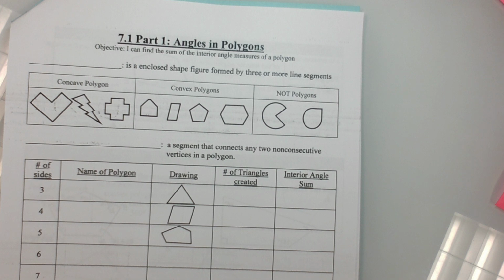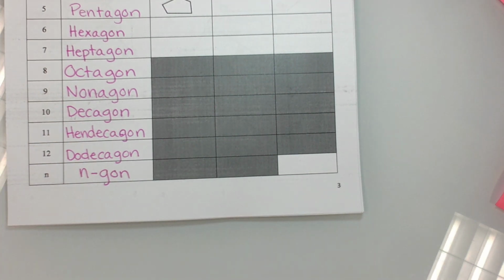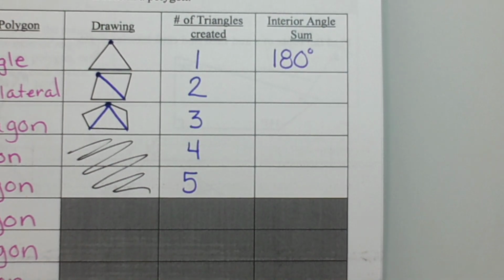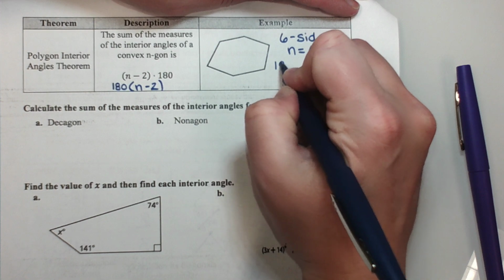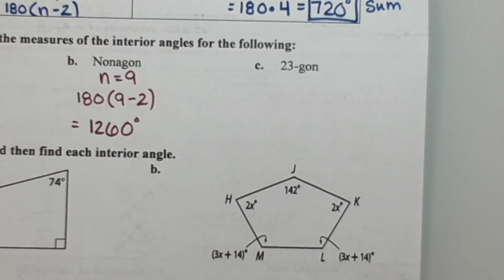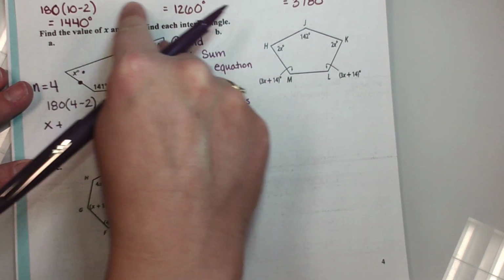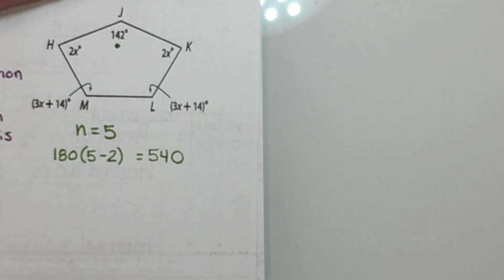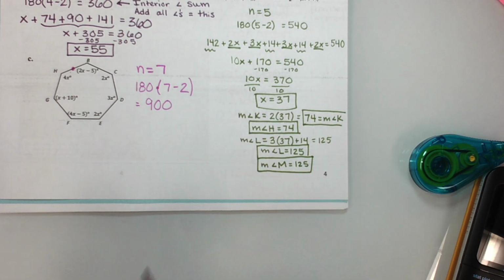Geometry Standards: 7.1 Day 1: Angles of Polygons